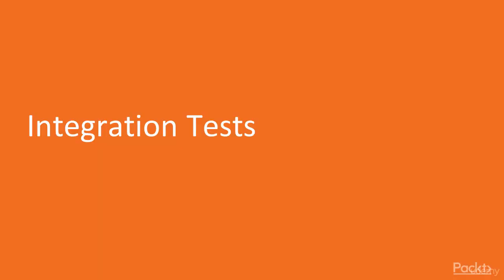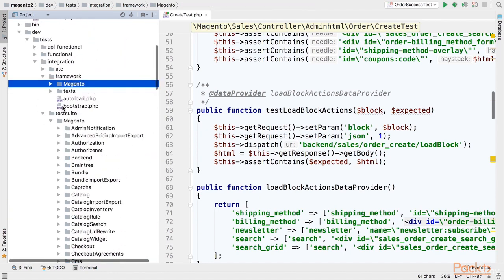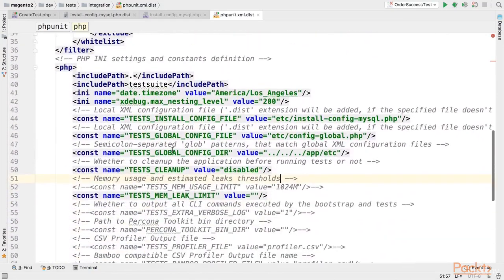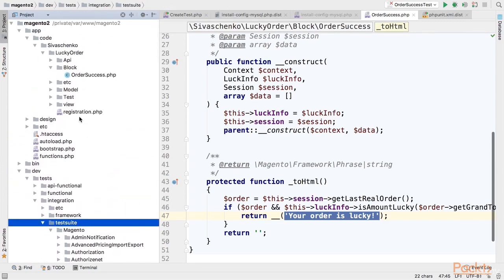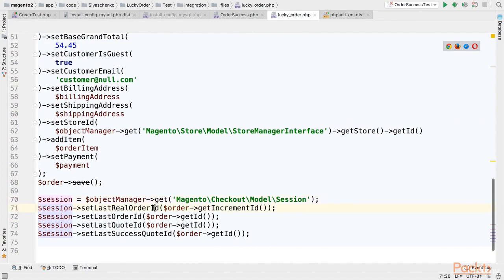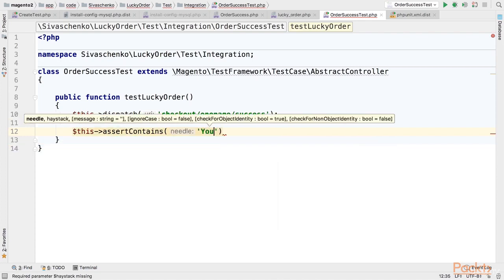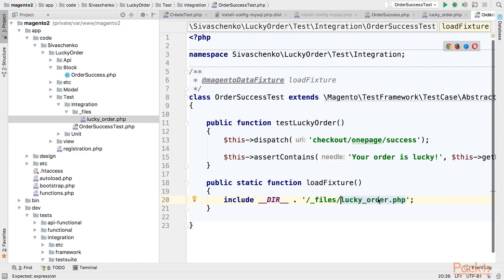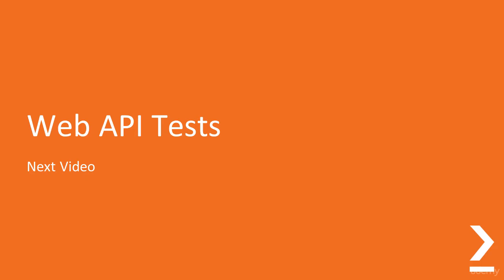26 Magento 2 : Integration Tests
Gain an in-depth knowledge of Magento 2 as well as explore automation testing techniques